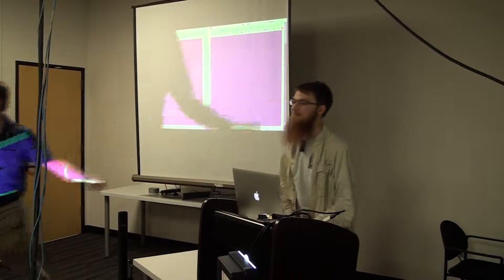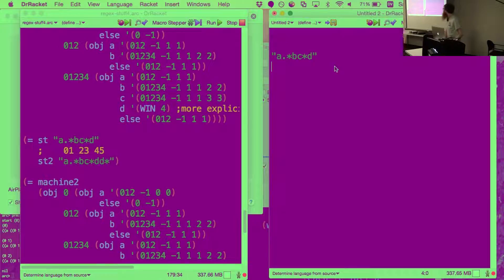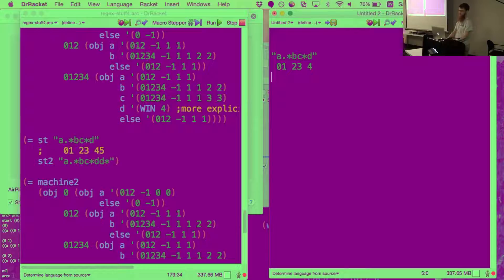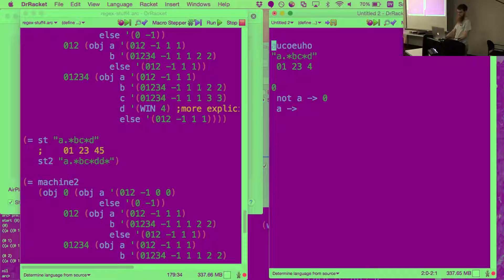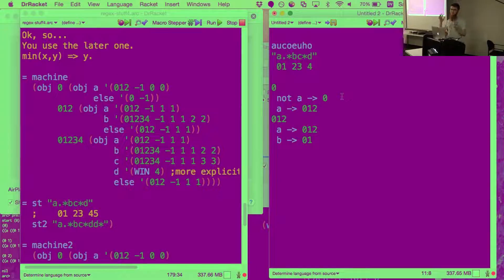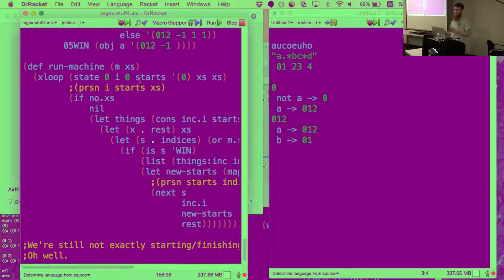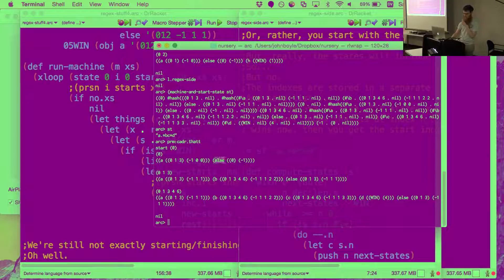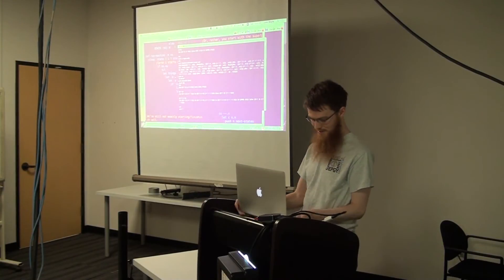John Boyle: Implementing a Regular Expression Engine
Implementing a Regular Expression Engine
by John Boyle

Sat 12 Nov 2016
Hacker Dojo

Abstract

A regular expression can be converted into a finite state machine (plus a finite number of integer memory slots) that processes each character once and returns the first match it finds.  In this talk, I give an abbreviated description of how I implemented this—generating state machines by hand, writing an interpreter to check that they worked, formalizing them, and then figuring out how to generate them mechanically.  For those who are curious, the source code (released under the CRAPL,

— John Boyle

Science is what we understand well enough to explain to a computer. Art is everything else we do. — Knuth

Video notes

I apologize for the green tinge to the screen capture.  My capture device seems to introduce it under some circumstances.  — Arthur